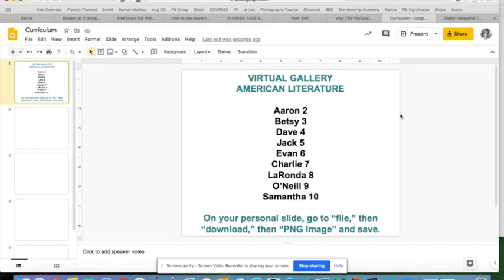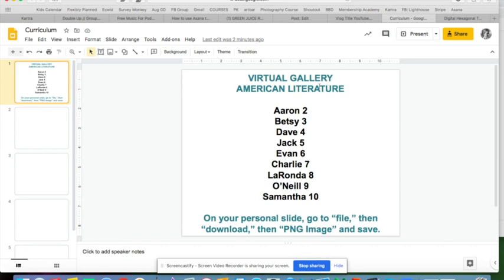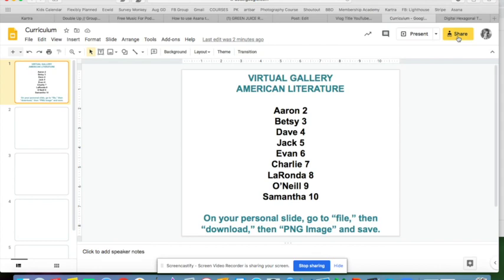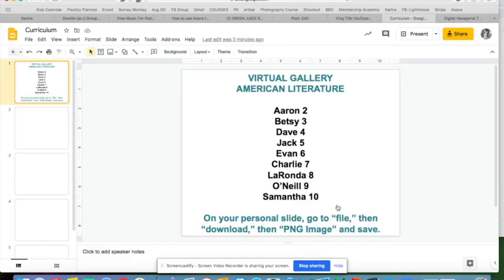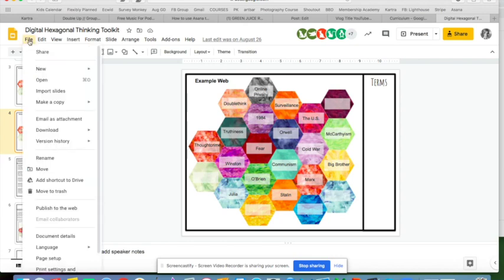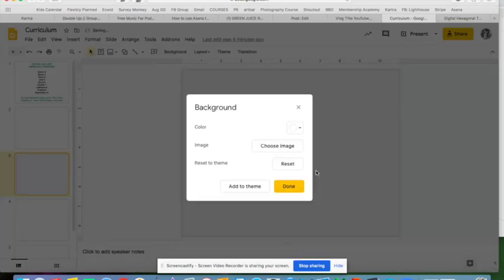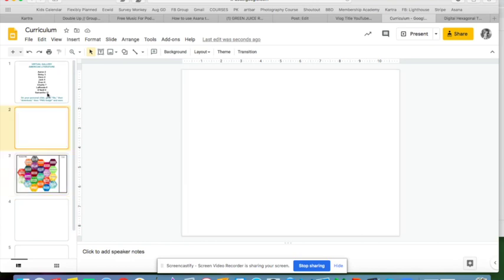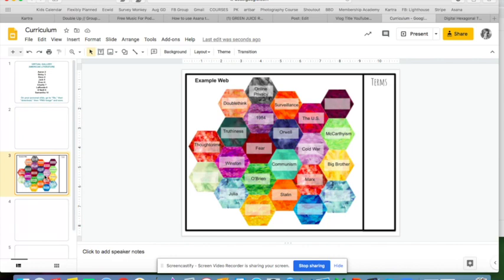Google Slides for Teachers: Create a Collaborative Gallery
You can easily use a collaborative slide deck to help students share their work at the end of a project. Find out how to organize it and safeguard students' work in this quick tutorial.